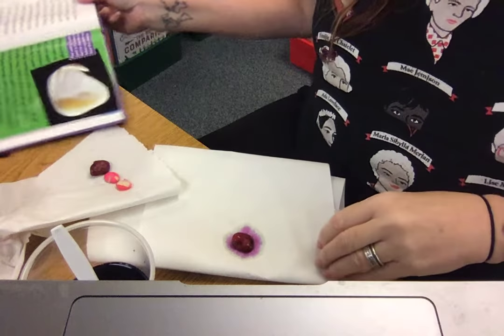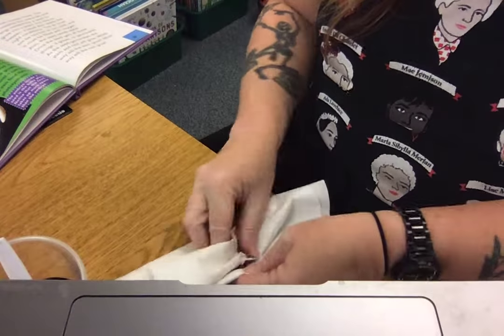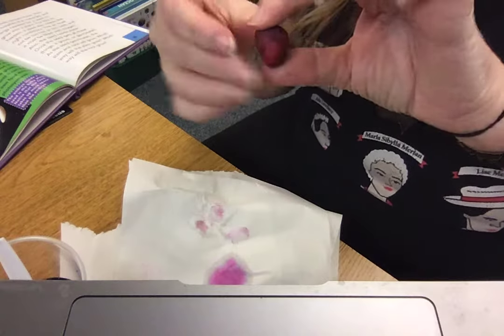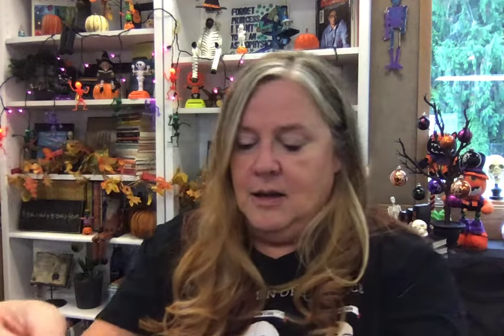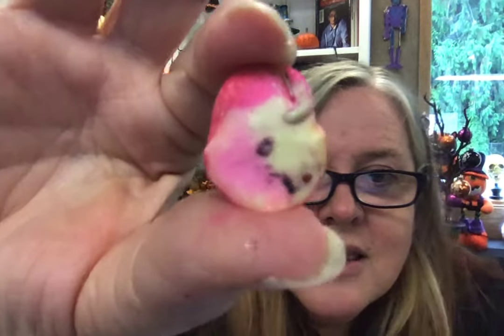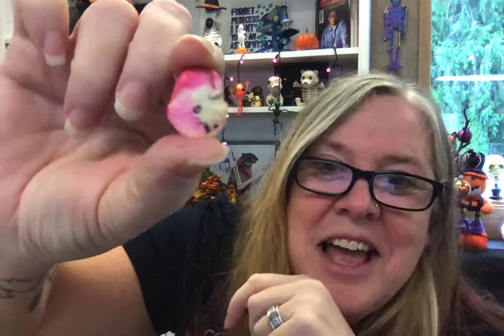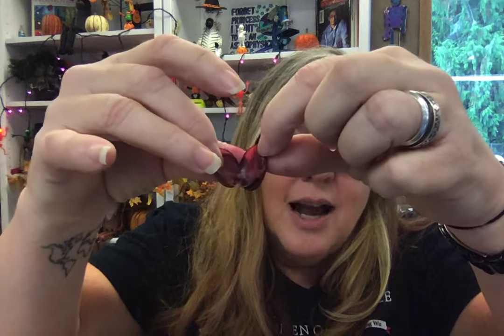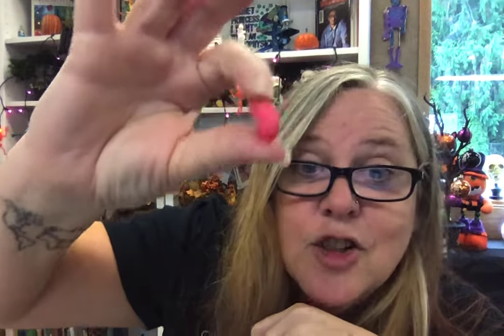Let's Look Inside a Seed